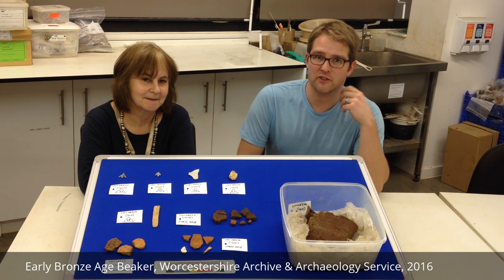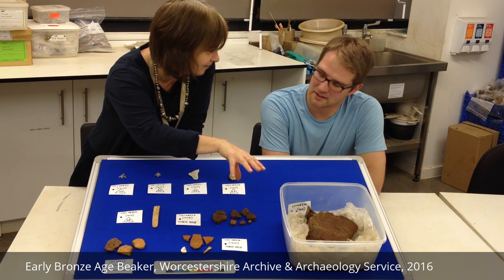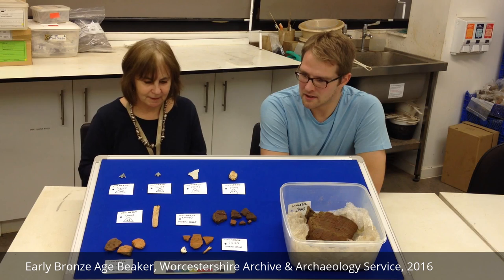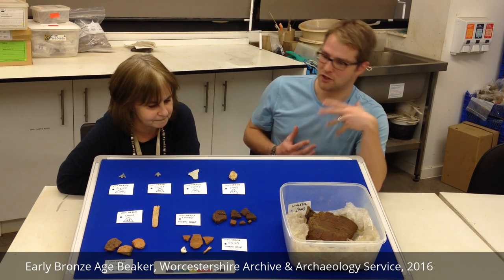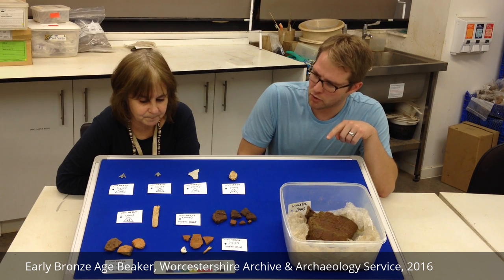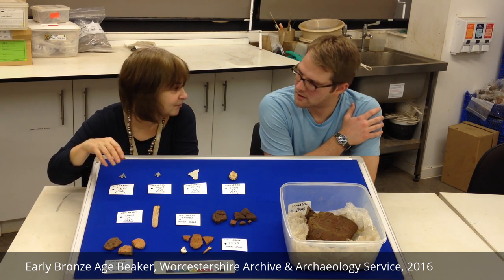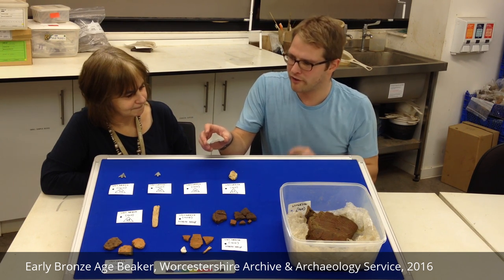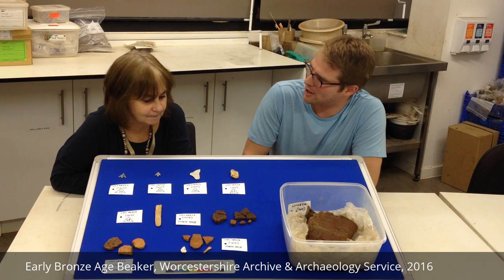Early Bronze Age Beaker from Broadway, Worcestershire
Jane Evans and Rob Hedge of Worcestershire Archive and Archaeology Service discuss the discovery of an early Bronze Age Beaker in Broadway, Worcestershire.